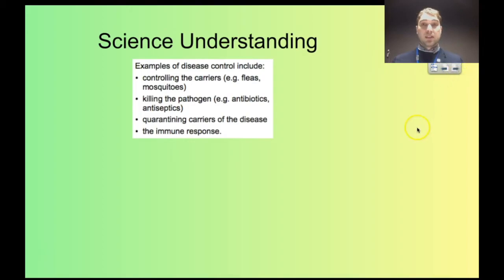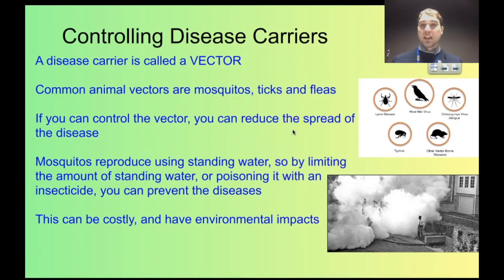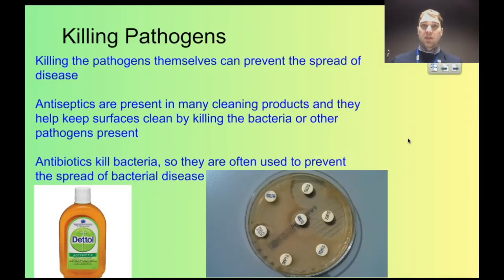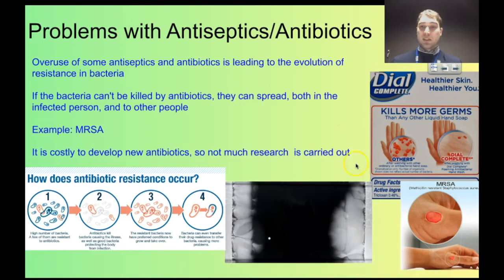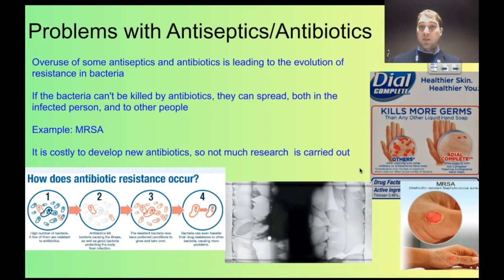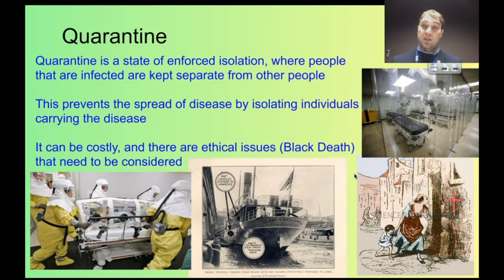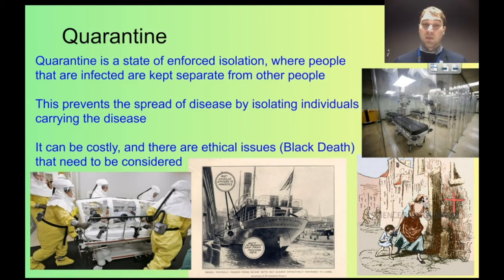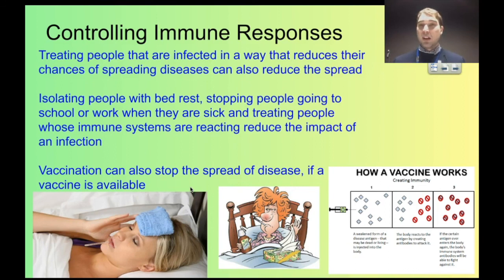Flippin' Science- Stopping the Spread of Infectious Disease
In this video I talk about ways of managing the spread of infectious disease.